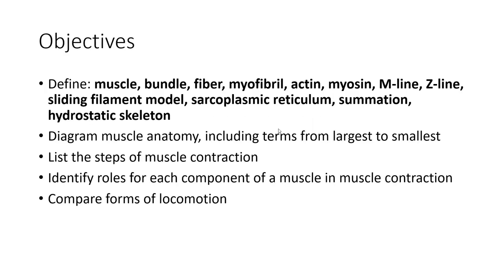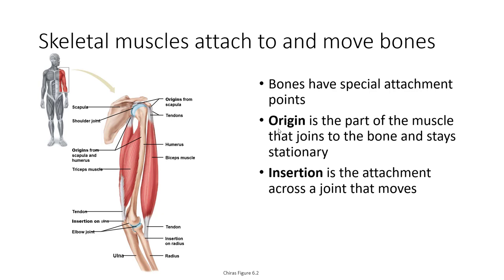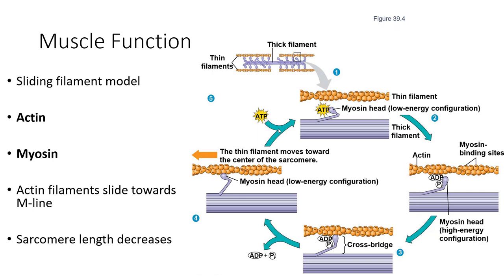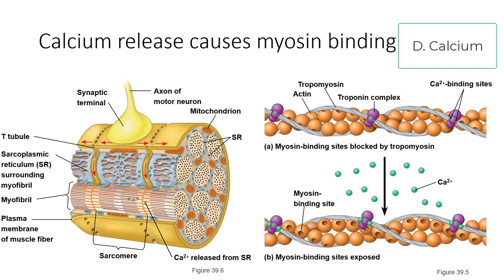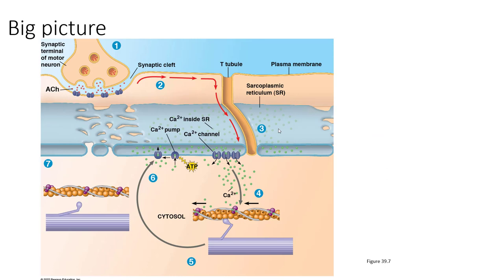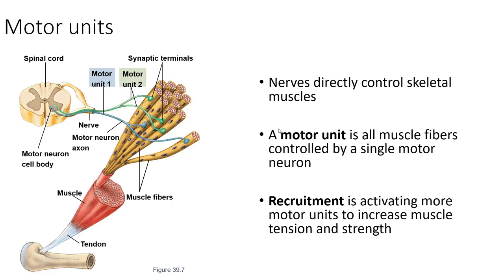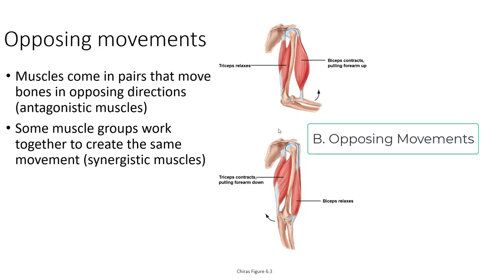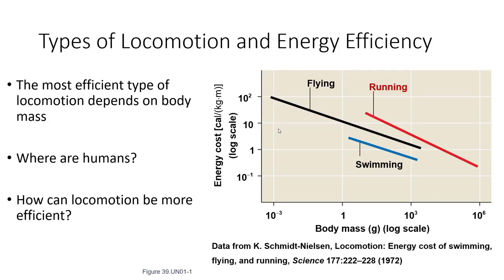Lecture 23 Locomotion